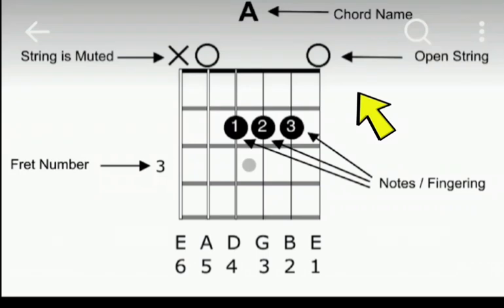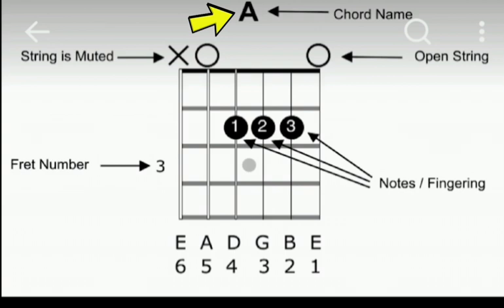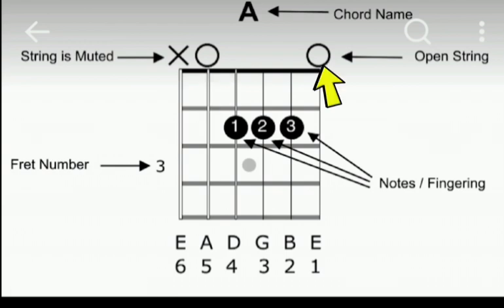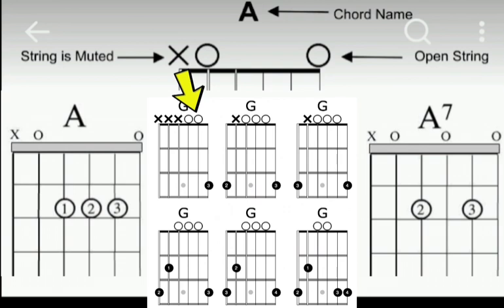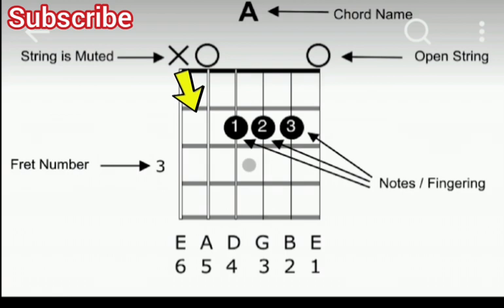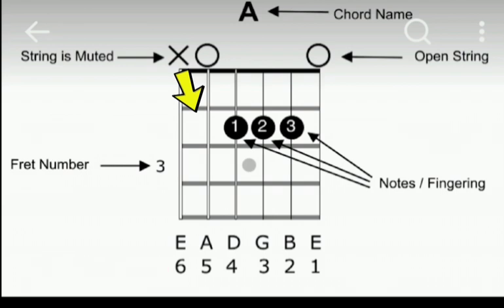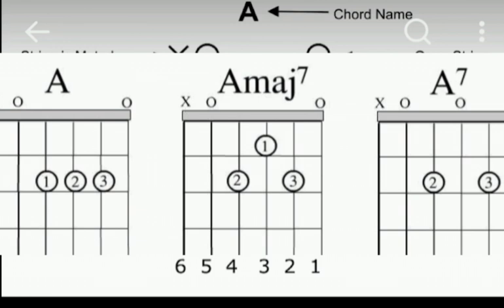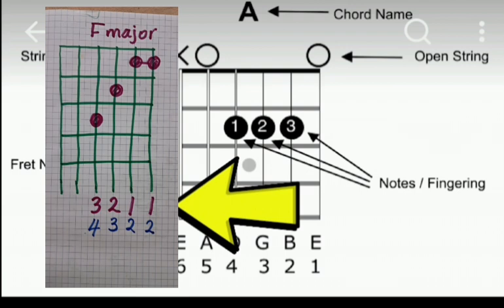Read Guitar Chord Chart in Step-by-step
If you’re completely new to guitar, this lesson is for you. In this step-by-step introduction, I break down the guitar chord chart on the first 3 frets in simple, clear language. This lesson is designed especially for first-time.